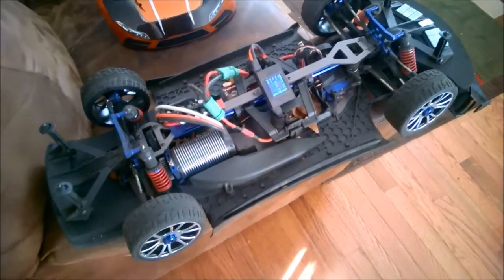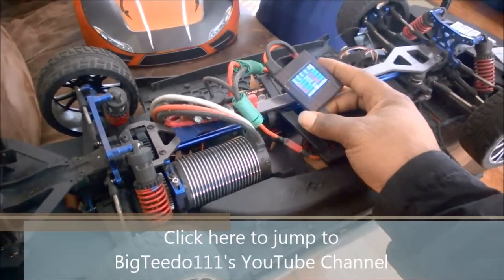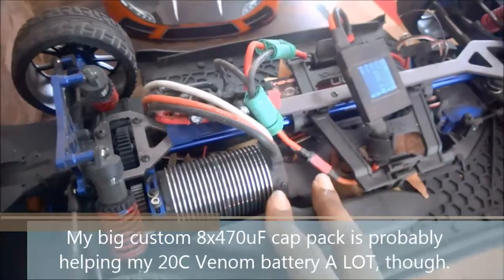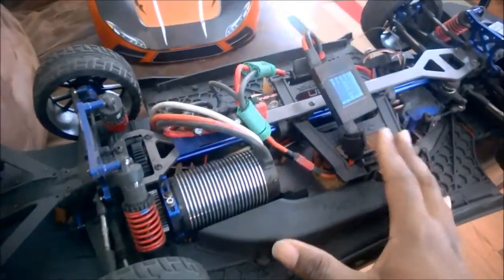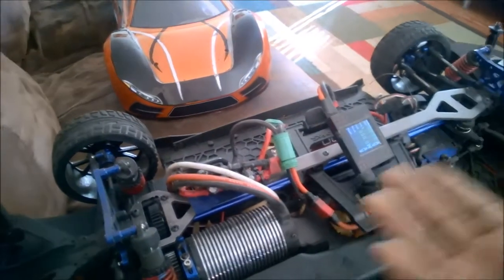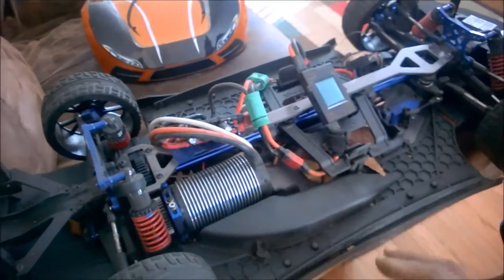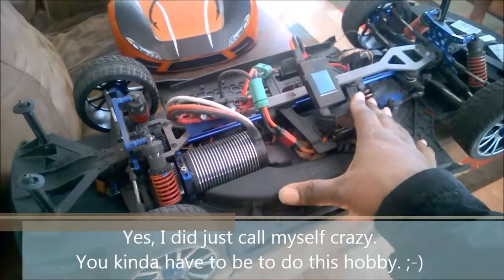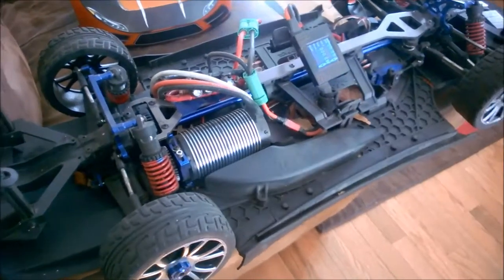Ep.154: Quick Tip: XO-1 2S or 3S LiPo Adapter Mod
Do you want to run an XO-1 on your favorite 2S or 3S LiPo pack? This video shows you how!